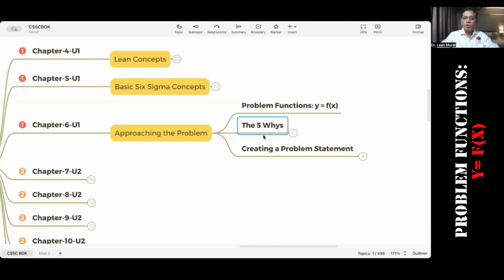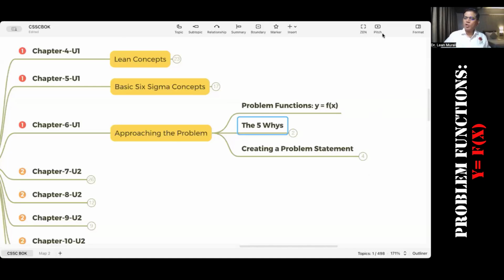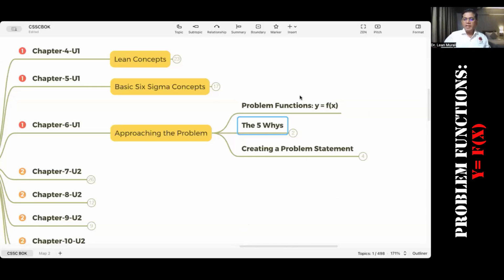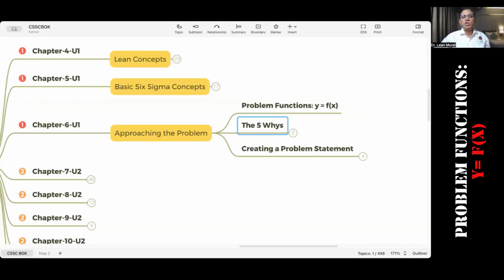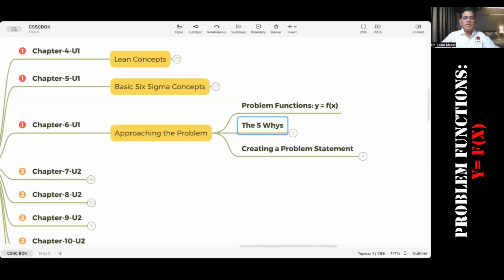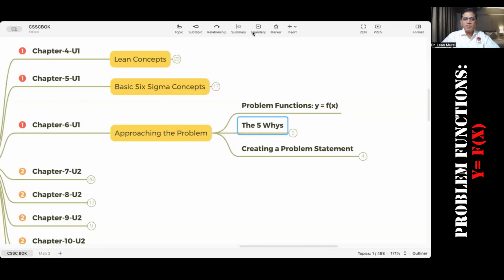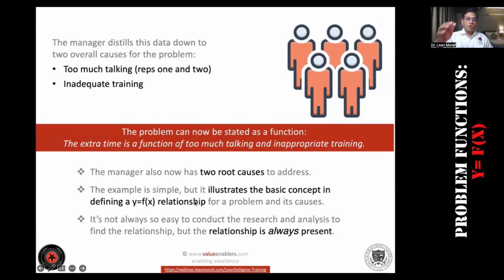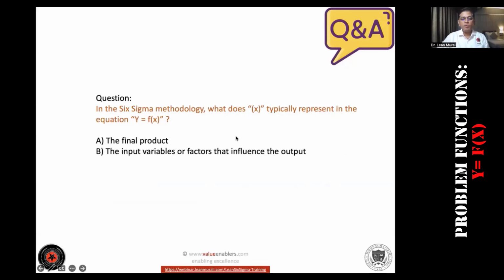Problem Functions Y= fx in 17 Minutes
Dive into the fascinating world of functions and explore how Y = f(x) forms the backbone of mathematical problem-solving. In just 17 minutes, this video breaks down the essentials of functions, helping you grasp their role in modeling relationships between variables.

We’ll cover key concepts like defining a function, identifying inputs (x) and outputs (y), and interpreting real-world problems through mathematical expressions. Whether you’re solving linear, quadratic, or complex functions, this video offers clear explanations and practical examples to boost your understanding.

Perfect for students, professionals, or math enthusiasts, this quick yet comprehensive guide will equip you with the tools to approach functions with confidence. From algebraic manipulation to visualizing graphs, we’ve got it covered.

By the end, you'll see how functions simplify and solve real-world problems.